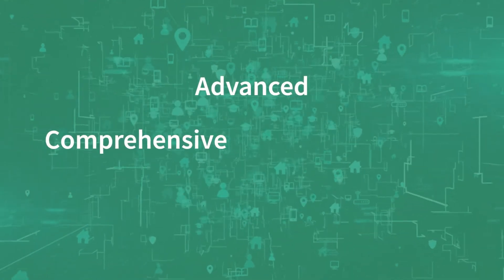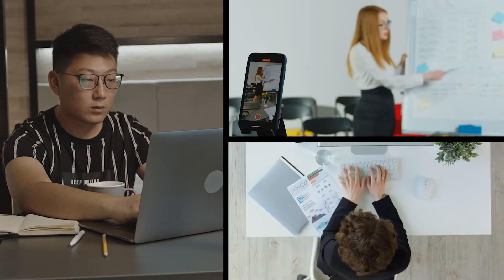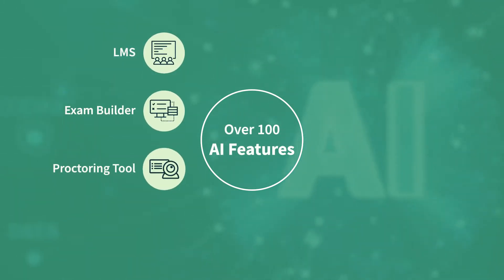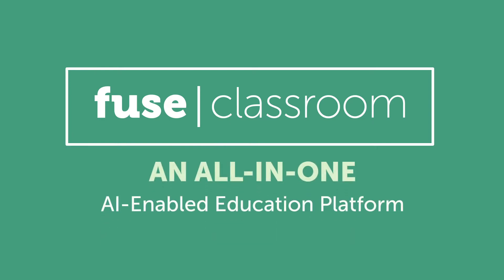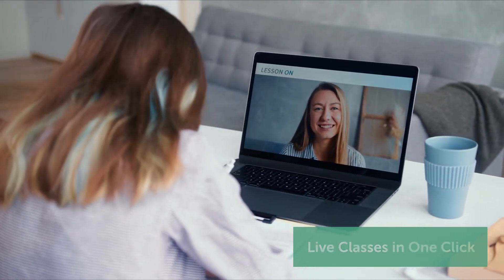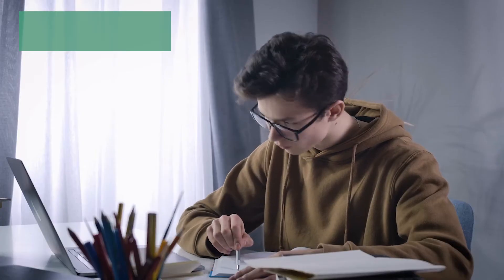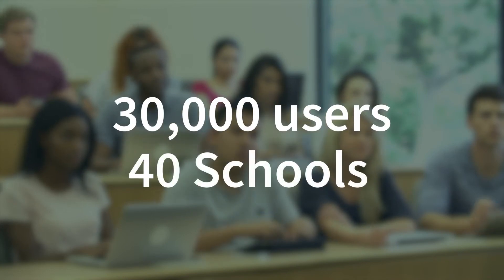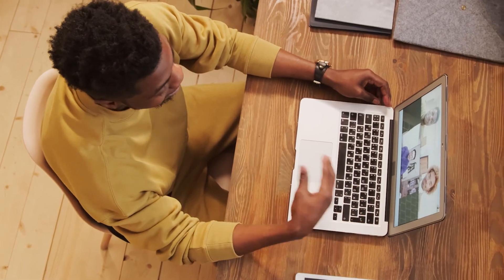Fuse Classroom: An AI-enabled Education Platform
Fuse Classroom, our proprietary platform with over 100 cataloged features helps transform schools and colleges into online learning institutions. The education platform with smart AI features empowers school administrators, instructors, and students to accelerate digital transformation.